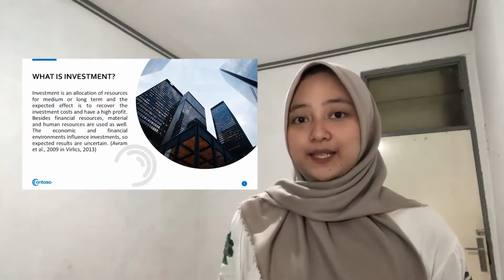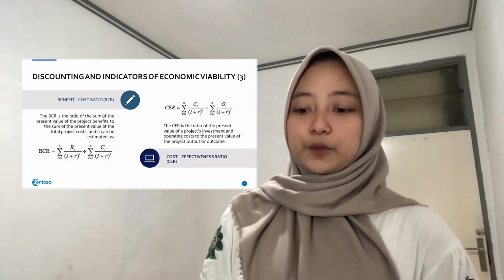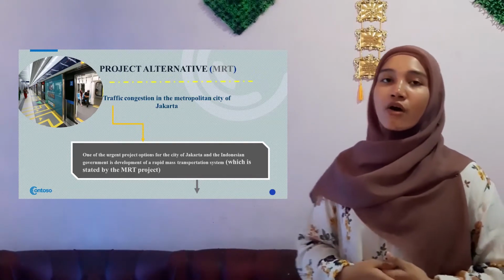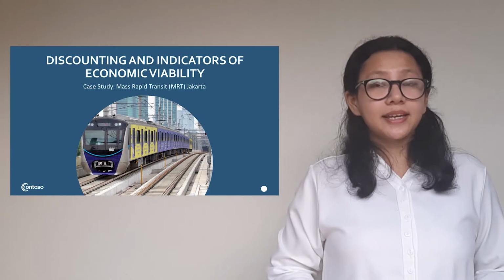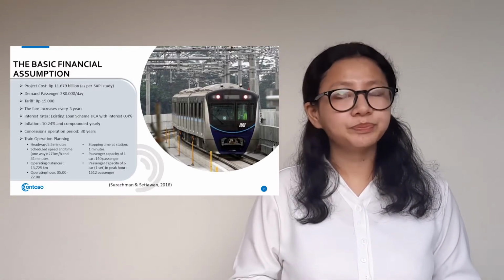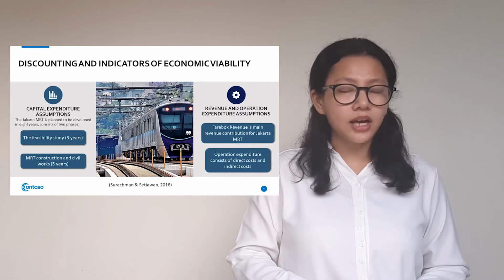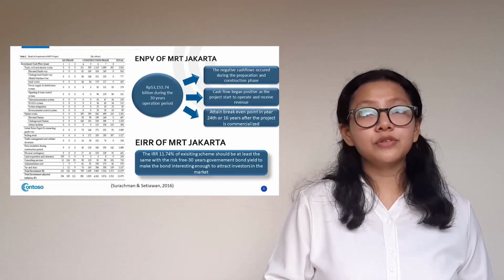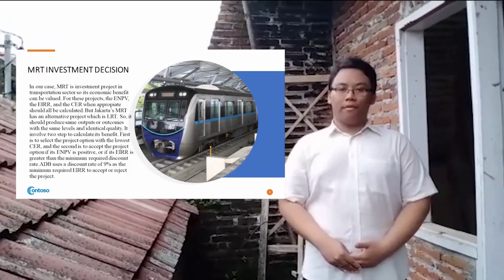Investment Decisions and Criteria of Mass Rapid Transit (MRT) Jakarta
We are from Public Administration Major of University of Indonesia and we are here to present to you the investment decisions and criteria of Mass Rapid Transit (MRT) Jakarta